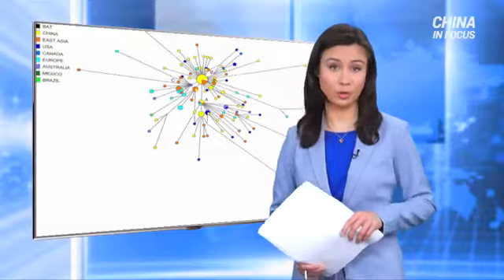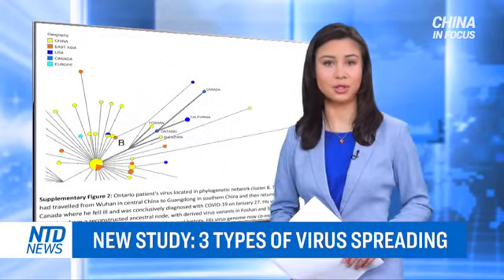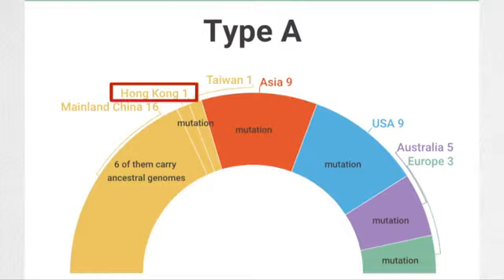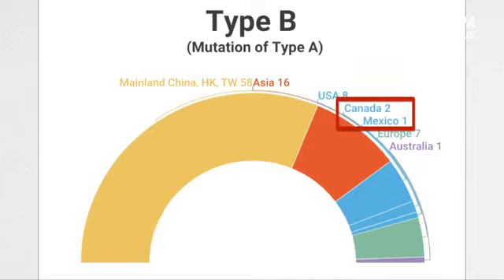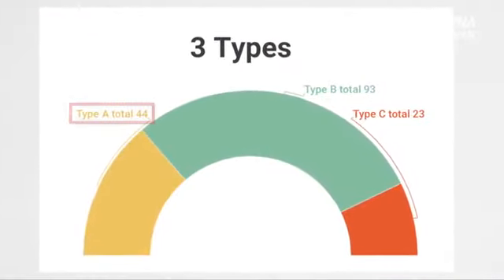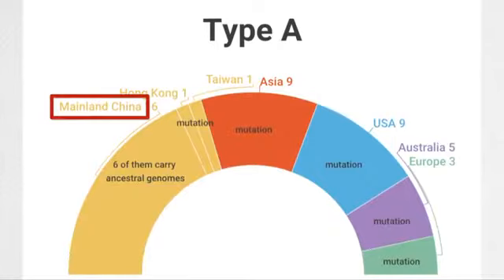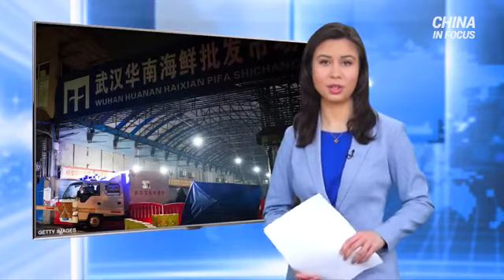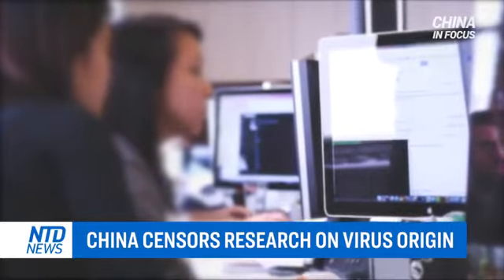Covid_19 Pandemic: Chain Censors Research on CCP Virus Original ...The Aimee